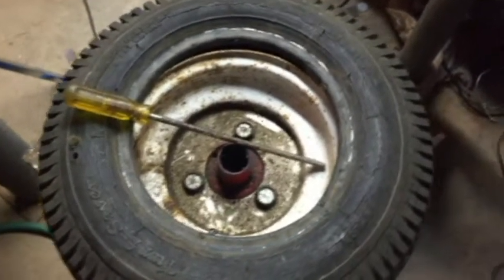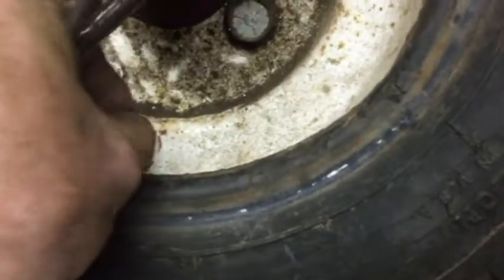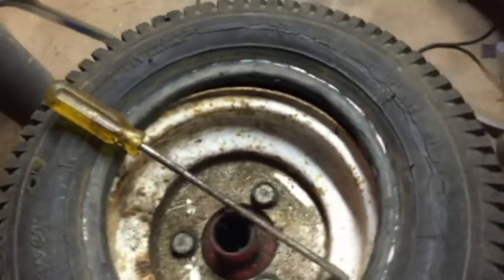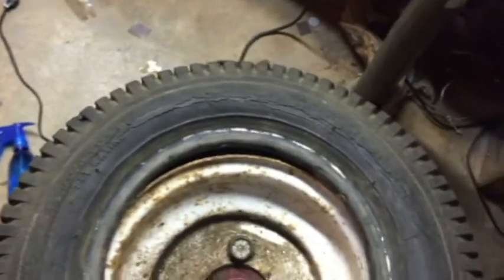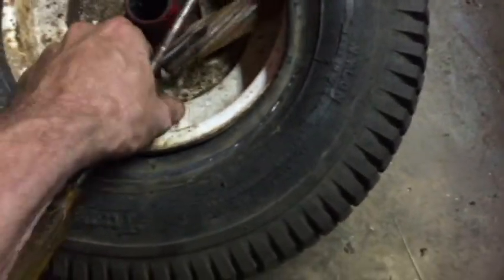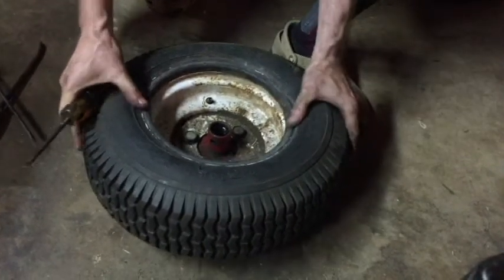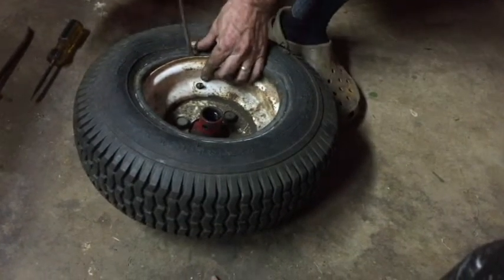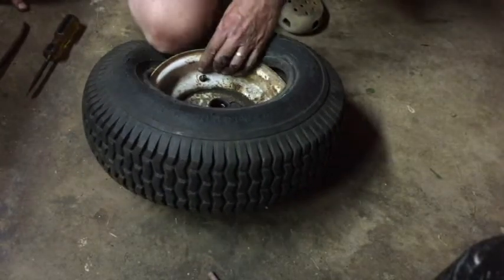BEST WAY- MOWER TIRE MOUNTING * Under a Minute SNAPPER Rear ride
Simple Easy DIY way to mount this 8"  Lawn Mower

4" front Snapper Rear ride white
"8 rear Snapper